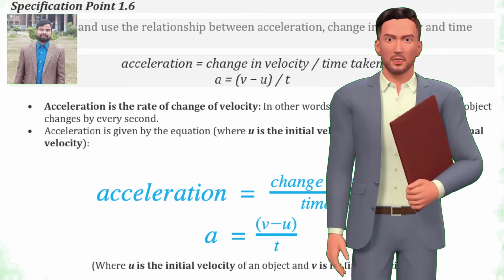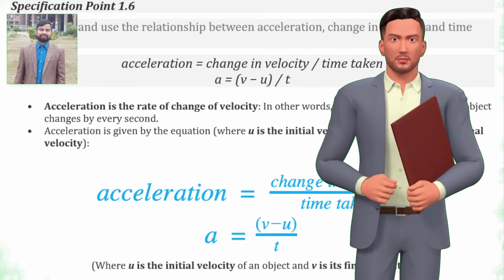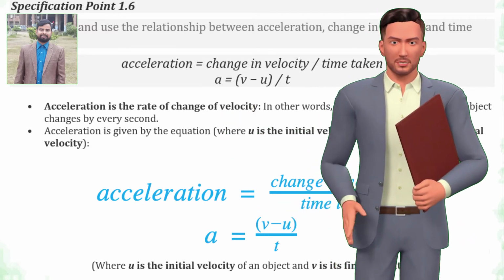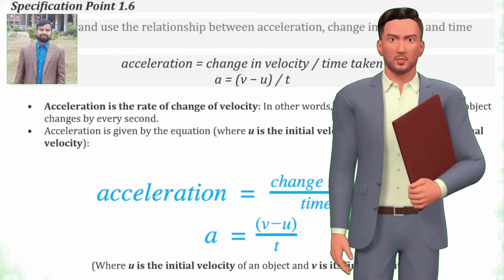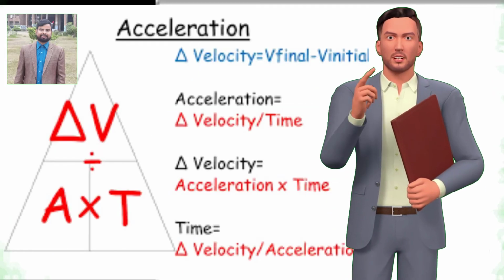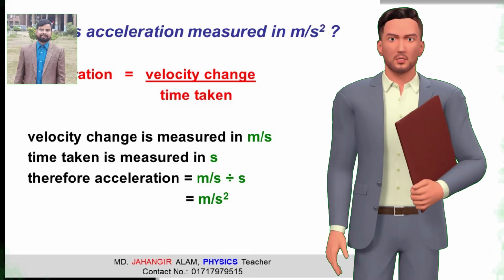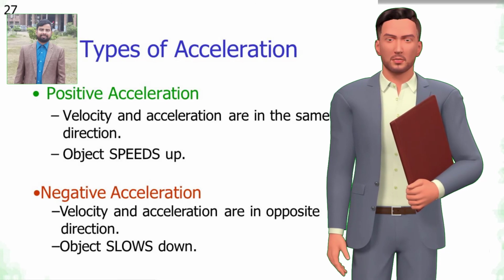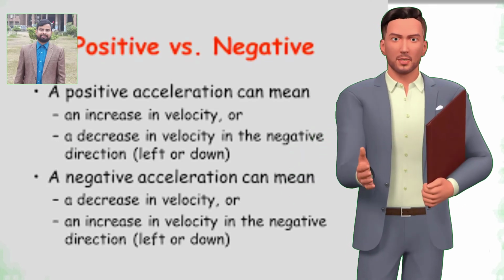IGCSE Physics - What is Acceleration | Motion | Velocity | Don't Memorise physics 1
IGCSE Physics - What is Acceleration | Motion | Velocity | Don't Memorise
Acceleration, Velocity & Time
Specification Point 1.6
•Know and use the relationship between acceleration, change in velocity, and time took:
acceleration = change in velocity / time taken
•Acceleration is the rate of change of velocity: In other words, how much the velocity of an object changes by every second.
•Acceleration is given by the equation (where u is the initial velocity of an object and vis its final velocity):

(Where u is the initial velocity of an object and v is its final velocity.) physics 1 physics 2